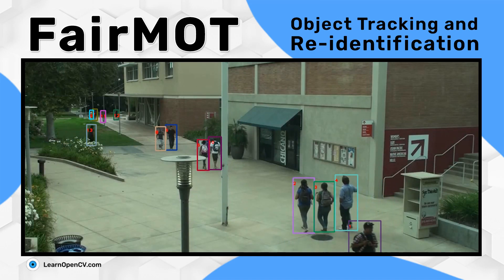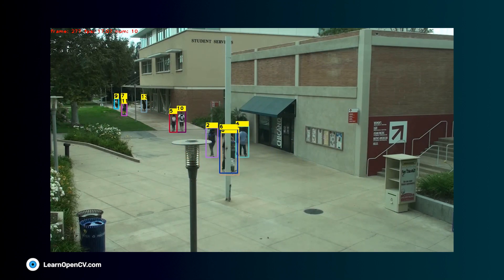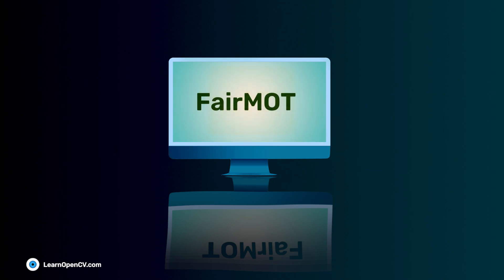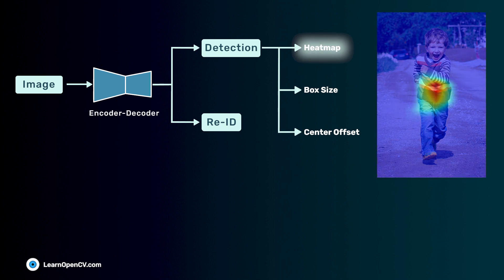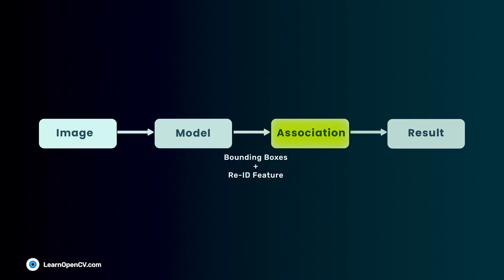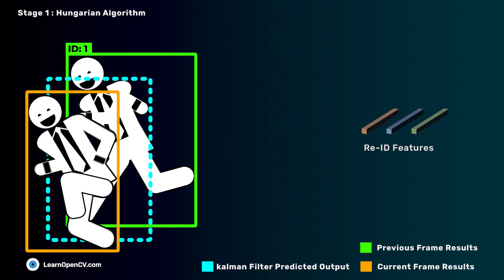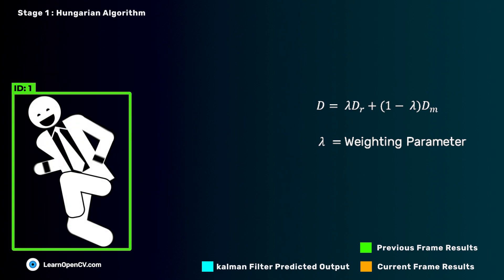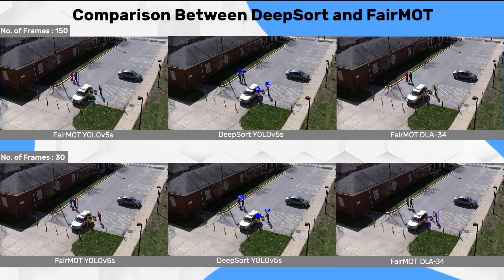Object Tracking and Reidentification with FairMOT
FairMOT is a model for multi-object tracking which consists of two homogeneous branches to predict pixel-wise objectness scores and re-ID features.
Arguably, the most crucial task of a Deep Learning based Multiple Object Tracking (MOT) is not to identify an object, but to re-identify it after occlusion. There are a plethora of trackers available to use, but not all of them have a good re-identification pipeline. Here we will focus on one such tracker, FairMOT, that revolutionized the joint optimization of detection and re-identification tasks in tracking.

We will learn about the following:

✅About MOTs
✅Problems faced because of previous trackers
✅The problems FairMOT tackles
✅FairMOT’s homogenous architecture
✅The detection branch and its various heads
✅Re-ID branch and the embeddings
✅Association stage of FairMOT
✅The results on public datasets
✅Comparison with DeepSORT

Here we understand and explain the inner workings of FairMOT Tracker. Checkout the intermediate outputs, and compare the results with DeepSort Tracker

⭐️ Time Stamps:⭐️
0:00-00:10: Introduction
00:10-00:33: Object Tracking
00:33-00:45: Approaches to Tracking & Re-ID
00:45-03:09: FairMOT
03:09-03:22: DeepSort Vs FairMOT Results